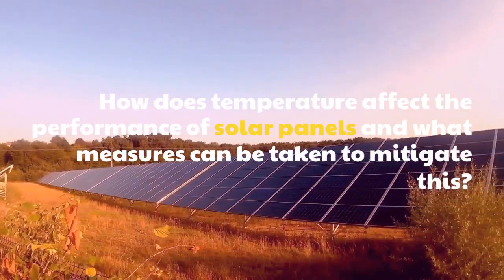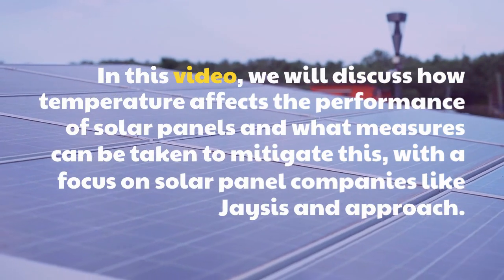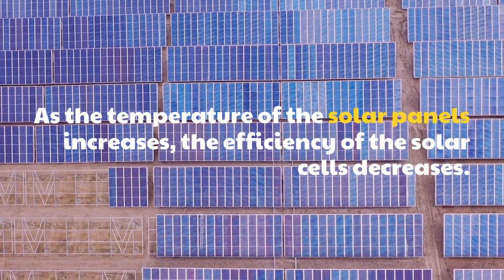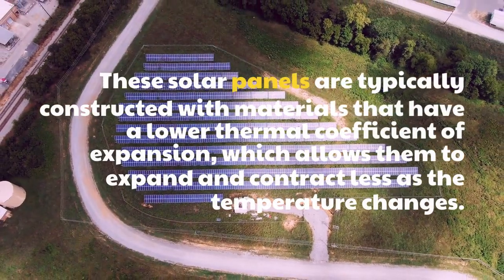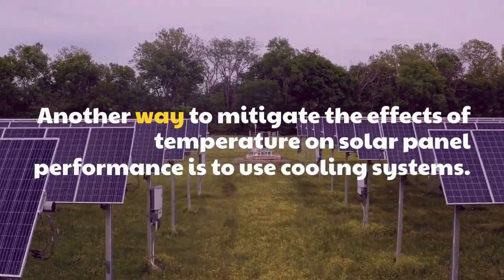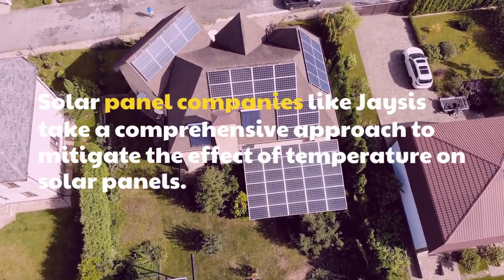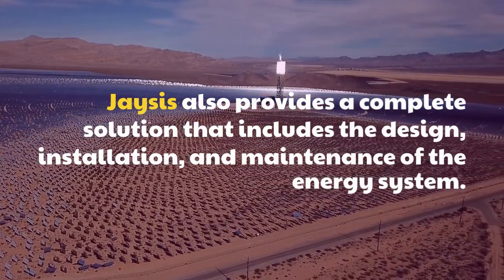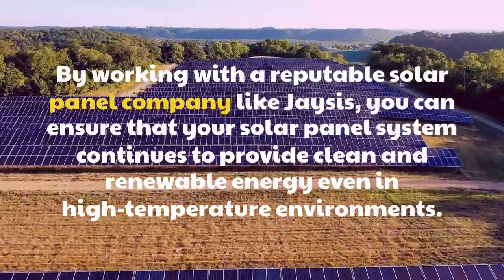How does temperature affect the performance of solar panels?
Temperature can have a significant impact on the performance of solar panels, and it's important to understand how it affects solar panel performance and what measures can be taken to mitigate this.

In this video, we will discuss how temperature affects the performance of solar panels and what measures can be taken to mitigate this, with a focus on solar panel companies like Jaysis and approach.

Solar panels are designed to convert sunlight into electricity, but the performance of the solar panels can be affected by temperature.

As the temperature of the solar panels increases, the efficiency of the solar cells decreases.

This is because the higher temperature causes the electrons in the solar cells to move more quickly, which can result in a loss of energy.

One way to mitigate the effects of temperature on solar panel performance is to use solar panels that are designed to operate in high-temperature environments.

These solar panels are typically constructed with materials that have a lower thermal coefficient of expansion, which allows them to expand and contract less as the temperature changes.

This can help to reduce the effects of temperature on the performance of the solar panels.

Another way to mitigate the effects of temperature on solar panel performance is to use cooling systems.

These systems can be used to cool the solar panels and reduce the temperature of the solar cells.

This can help to improve the efficiency of the solar panels and increase the amount of electricity that is generated.

Solar panel companies like Jaysis take a comprehensive approach to mitigate the effect of temperature on solar panels.

Jaysis conducts a detailed assessment of the location & environmental conditions, ensuring that right combination of solar panels and cooling systems is chosen to meet the specific needs of location.

Jaysis also provides a complete solution that includes the design, installation, and maintenance of the energy system.

Jaysis uses high-quality solar panels that are designed to operate in high-temperature environments, and employ cooling systems to keep the solar panels at optimal temperature.

By working with a reputable solar panel company like Jaysis, you can ensure that your solar panel system continues to provide clean and renewable energy even in high-temperature environments.